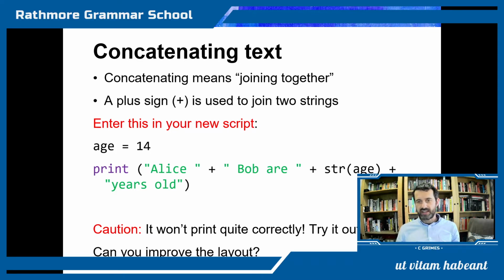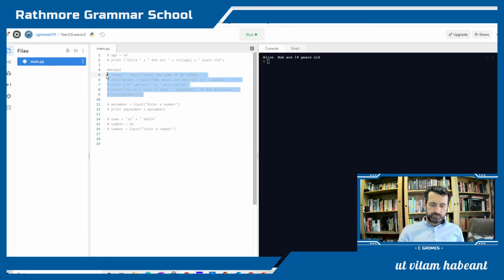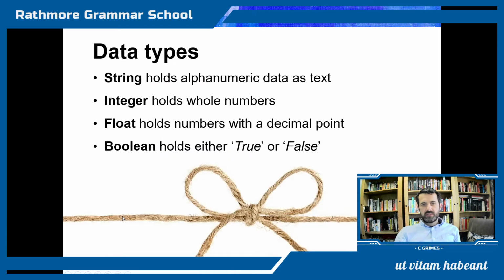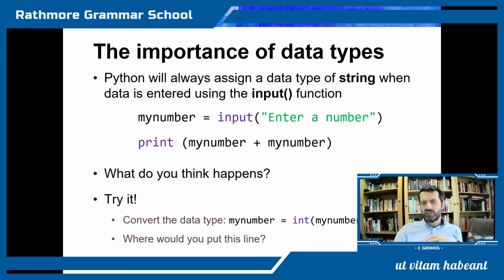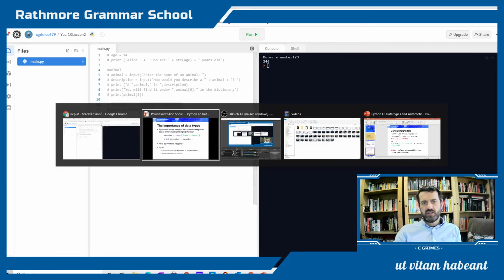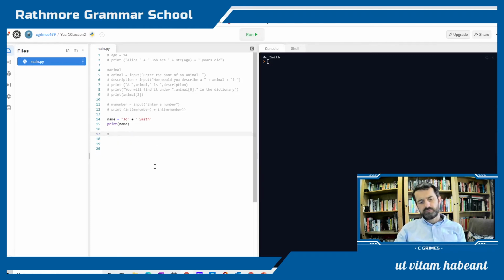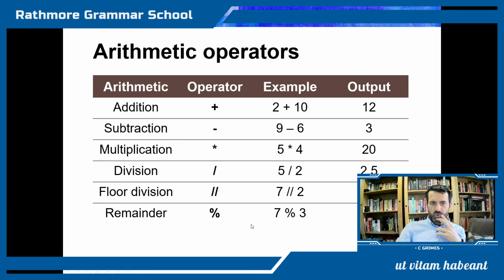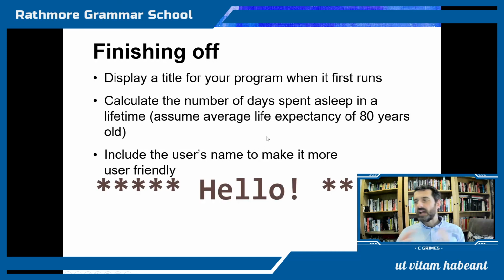Year10 Python Lesson 2